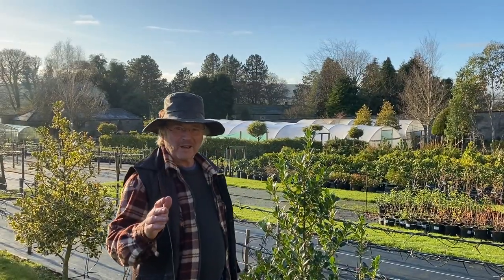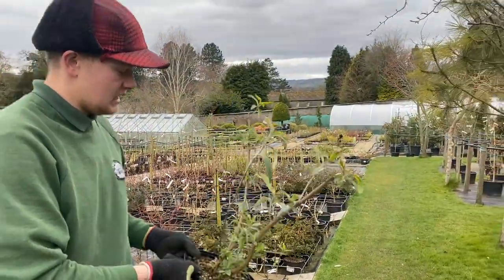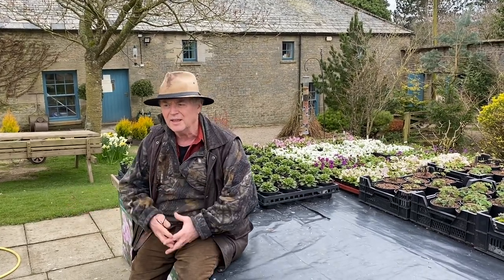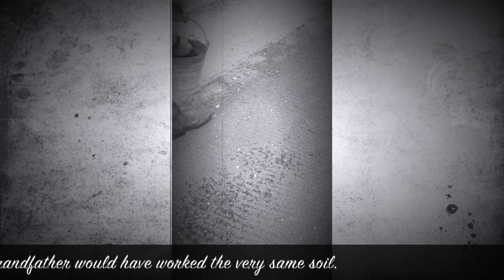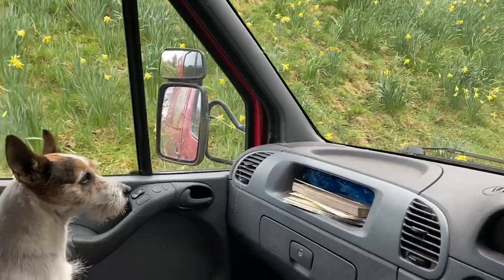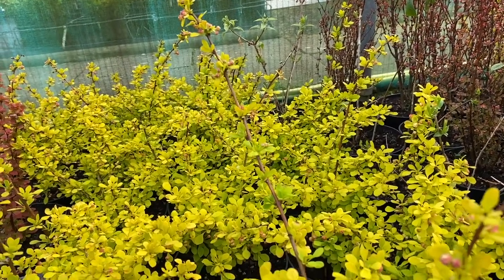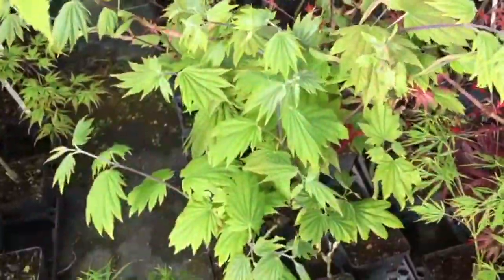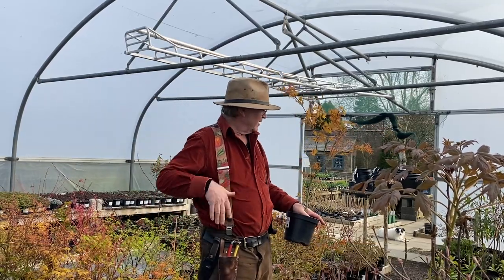HOW TO RUN A NURSERY...WEEK 14/52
TAKING YOUTUBES ADVICE, THIS IS A RE-RUN AND RETITLE OF THE ORIGINAL SERIES THAT WAS FILMED OVER THE INITIAL COVID YEAR.
A gardeners world; Nursery, gardens, propagation, plants galore and all the growing tips that go with them. A unique weekly documentary series filmed throughout 2020. A must for gardeners worldwide.
Informative, irreverent, funny and totally without comparison. After a lifetime in horticulture, Malcolm Hockham and his young team answer The Royal Horticultural Societies 2019 article that the industry is in crisis. Not here it isn't!. Malcolms final full year on the nursery shows you why.

While i'm struggling for some fresh ideas and something useful or original to say, my friends from the South have come to the rescue this week with an interesting video on Maple sowing. Mathew and Laura are not used to this filming stuff, so some was done in in portrait mode. then the phone broke, so some was shot on a different phone. so we've cobbled together what we could. I think they've done admirably well. we hope to see much more of them in coming weeks.
I hope everyone is keeping out of harms way. I've seen nobody in the garden for nearly two weeks. Apart from Thomas, and he doesn't count.